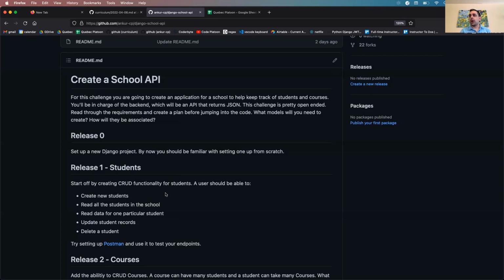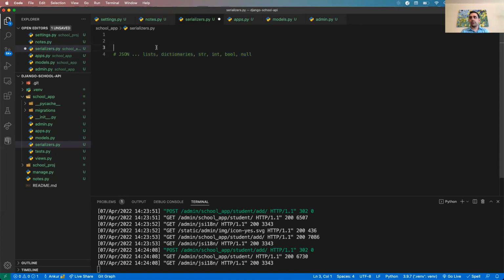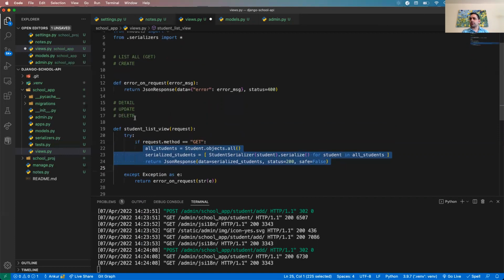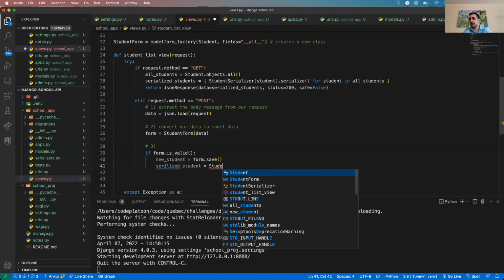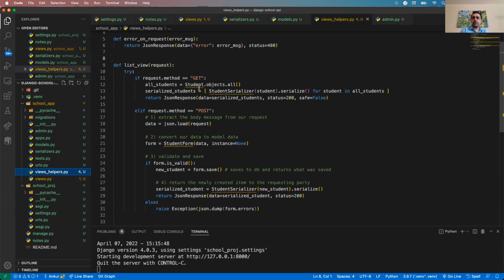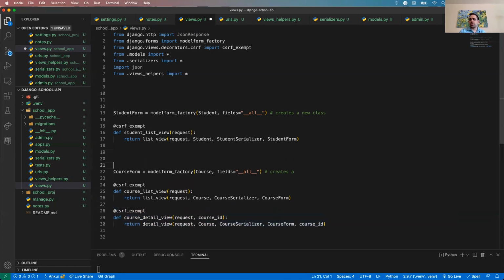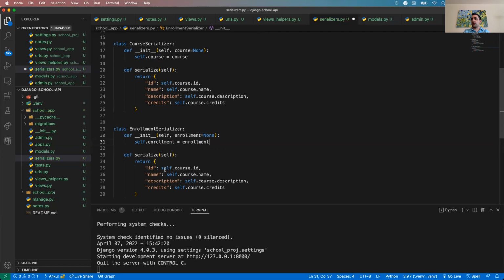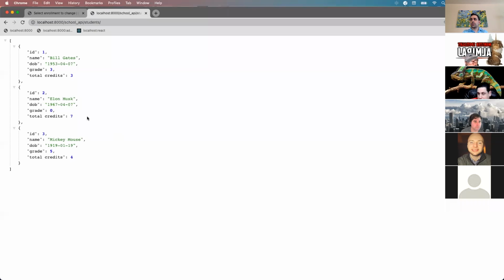W10D4: Django School API Challenge Review (1 of 2)